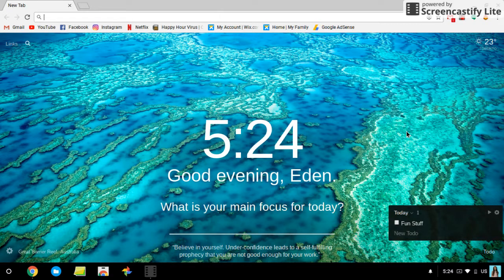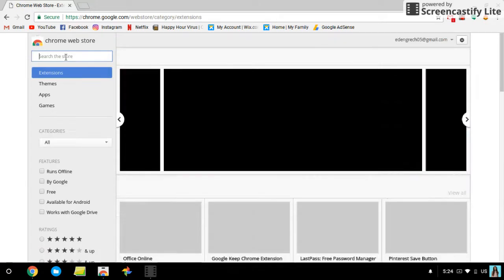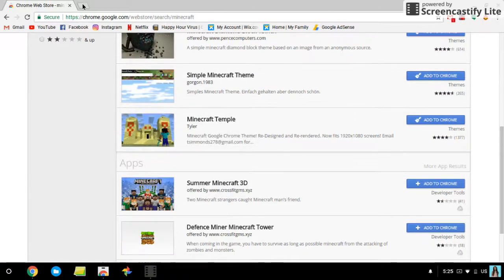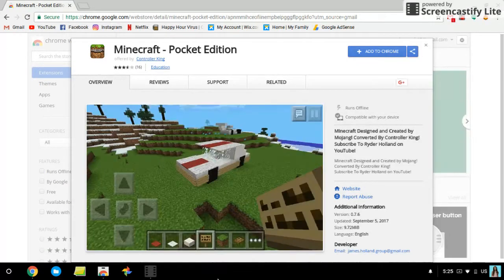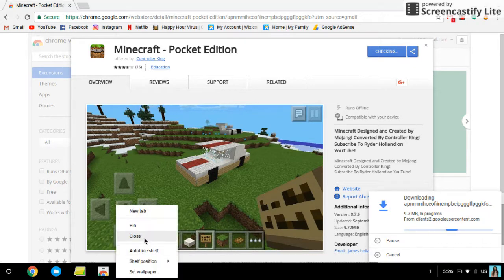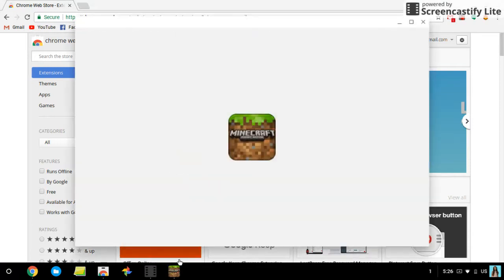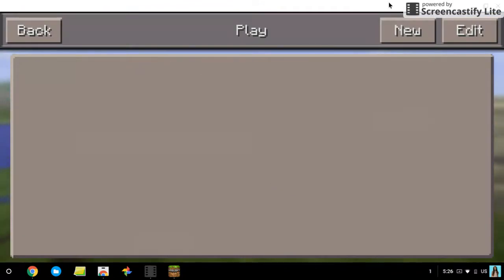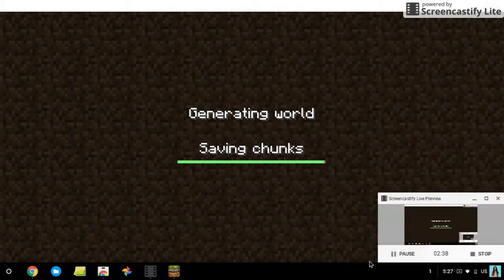How To Get Minecraft On A Chromebook For Free And Easy !! No Apk (Read Description)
Hey guys I've noticed you have been having problems with this video so go check out the updated version on this, I added in how to get it without me giving a link because the link got currupted.